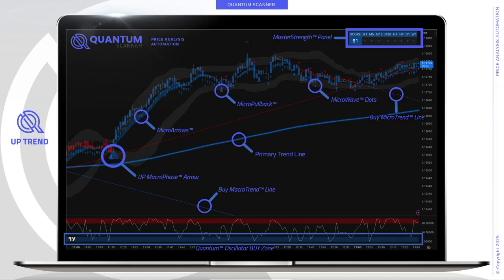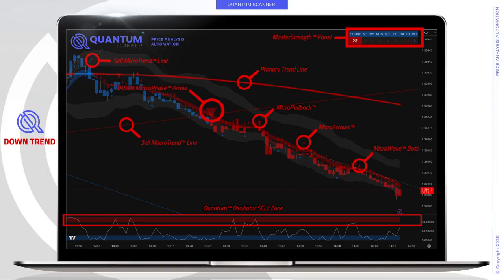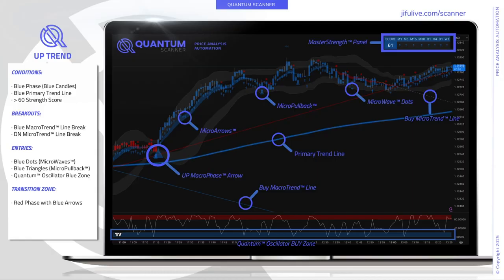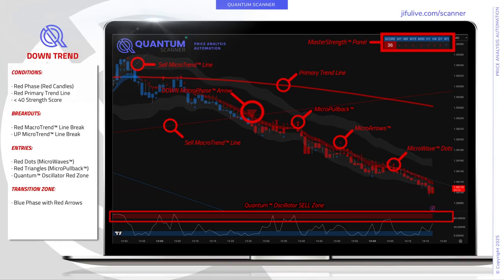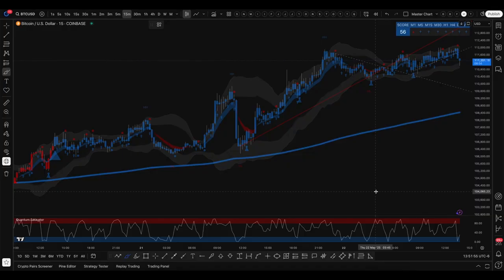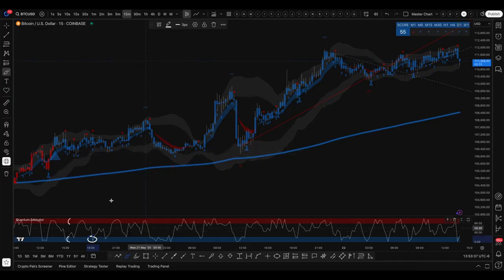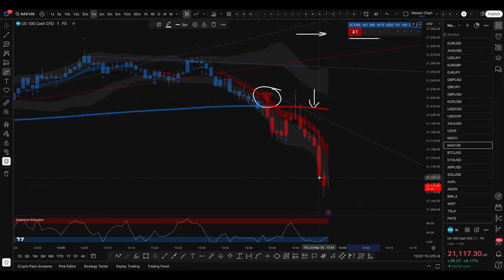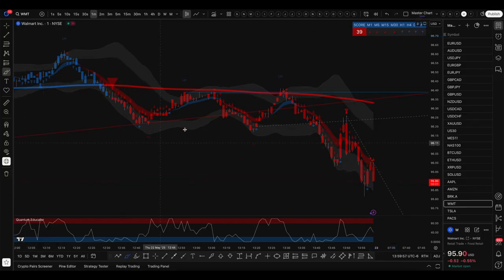Quantum Scanner Intro : 🚀 C’est parti ! Profite des mêmes trades gagnants avec moi 📈🔥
Bienvenue sur JIFU Live V3 ! 🎉
📺 Découvre comment profiter des trades gagnants en direct.
🔗 Retrouve le lien sur mon canal Telegram (ou en bio – 1er lien).

💬 Mets un “GO” en commentaire si tu veux accéder à l’info et démarrer avec nous 🙌